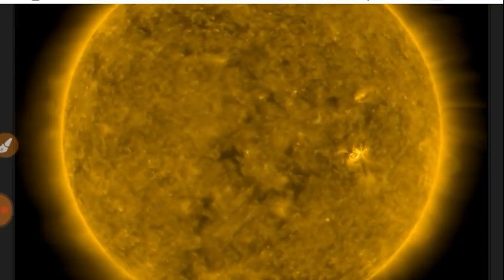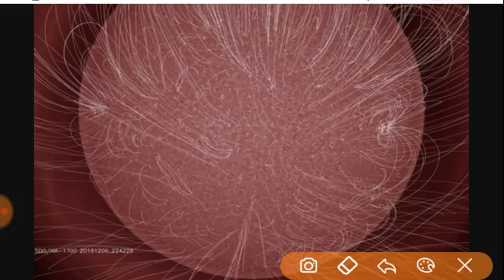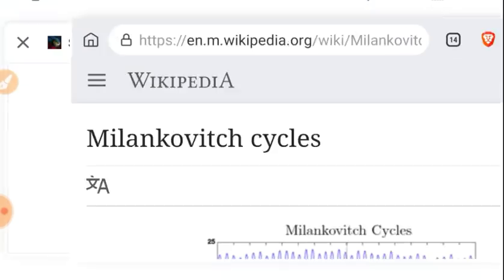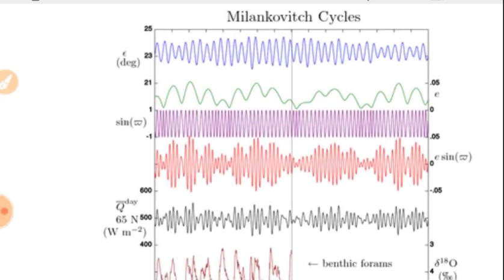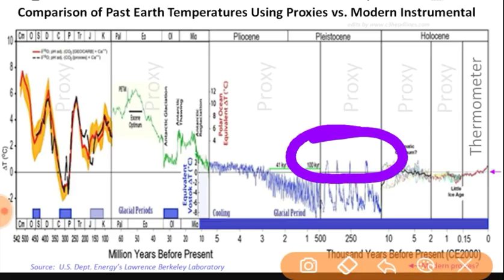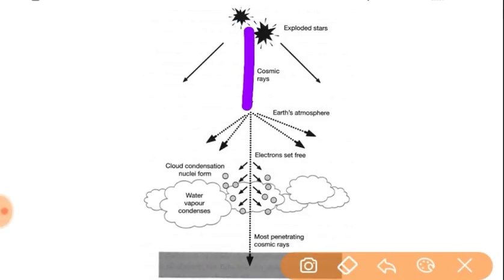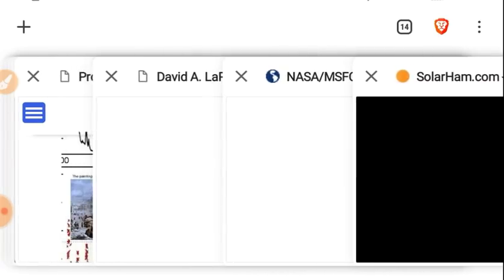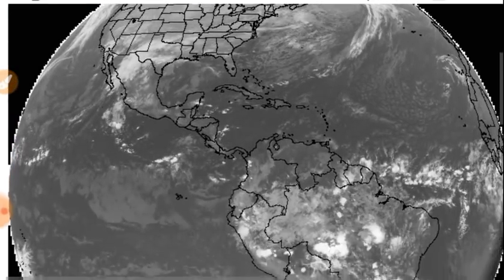Space Weather... IS EARTH WEATHER! Milankovitch Cycles, Solar Wind Uptick, KP3, and MORE!